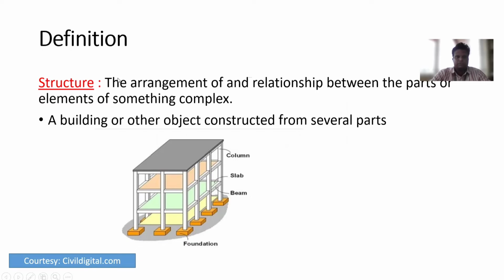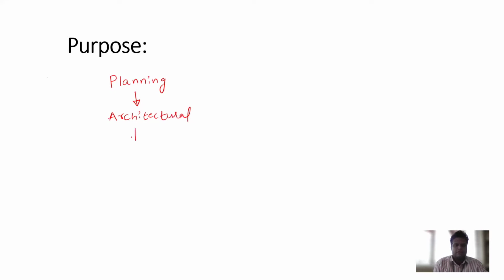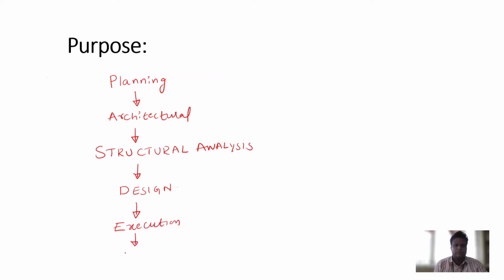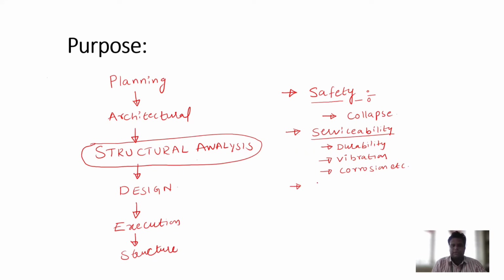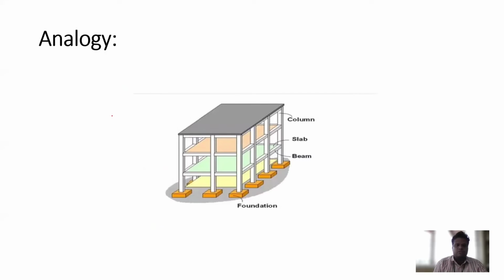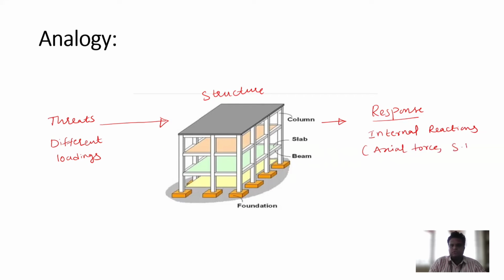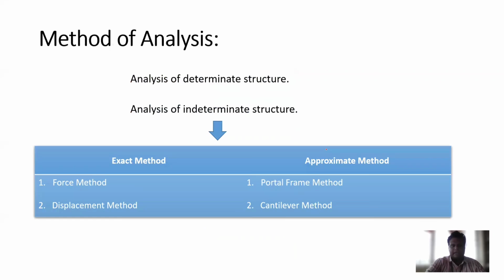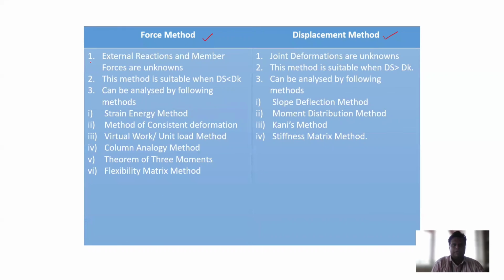Introduction to Structural Analysis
This Video gives the basic idea on method of analysis to be performed.